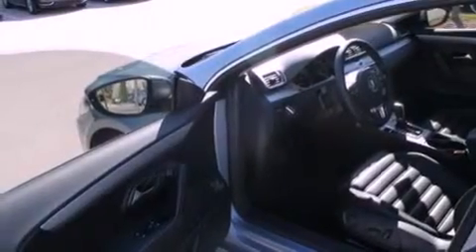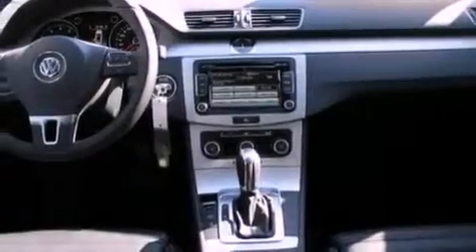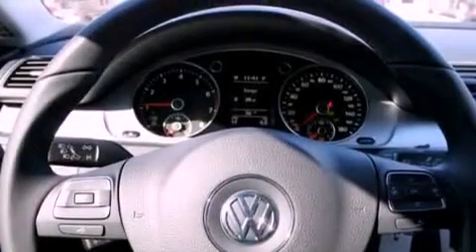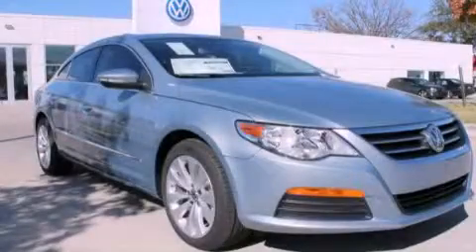2012 Volkswagen CC Richardson TX 75080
We've been honored to serve the Richardson TX area , we promise that your experience at our dealership will exceed your expectations !

 Year : 2012

 Make : Volkswagen

 Model : CC

 Engine : Turbocharged Gas I4 2.0L/121

 Trans . : Automatic

 Miles : 5

 Stock : 12C217

 Boardwalk Volkswagen Richardson

 300 North Central Expressway

 2012 Volkswagen CC Richardson TX